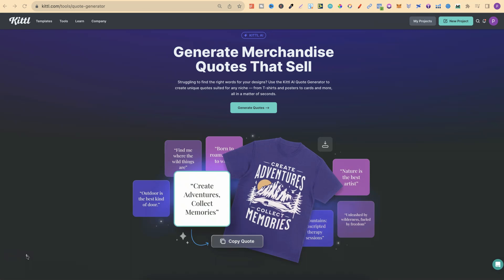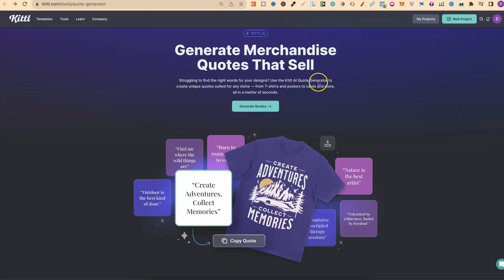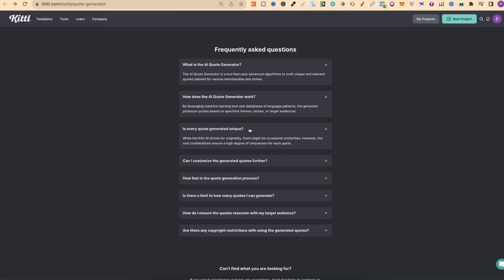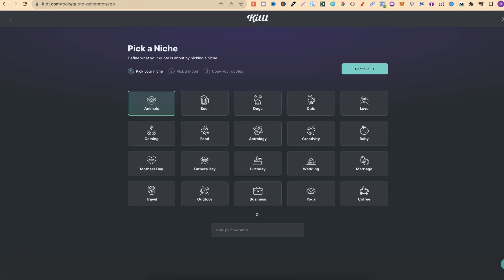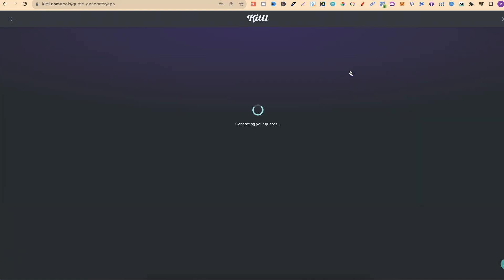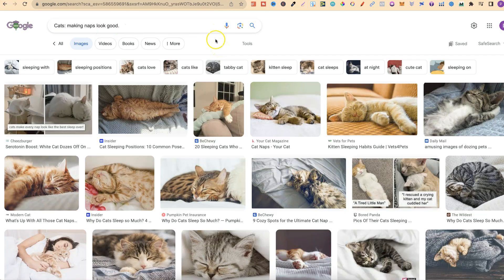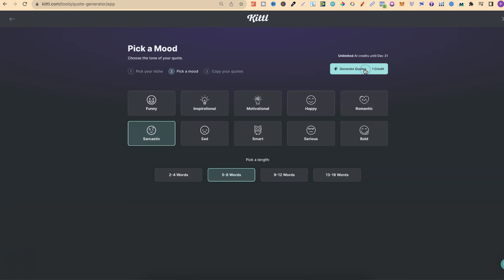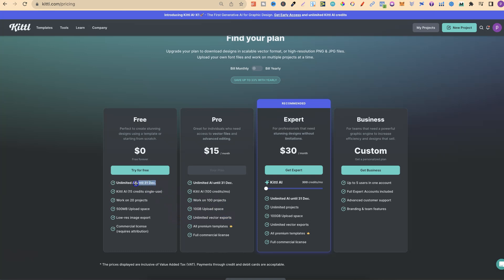Kittl Quote Generator: Spark Endless Inspiration Instantly!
In todays video we take a look at one of Kittl's AI features which is the Kittl Quote Generator. This can be used for so many things:
Greeting Cards
Social Media Content
Wall Art & Home Decor
Educational Materials
Advertising Campaigns
Quote Coloring Books